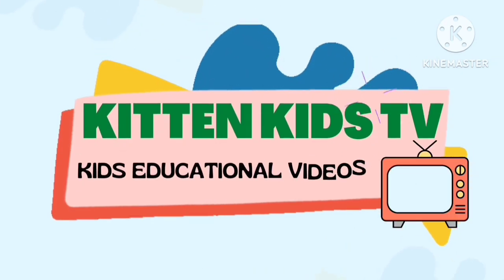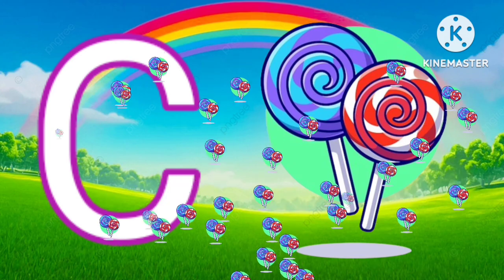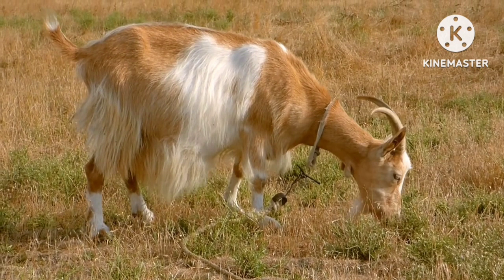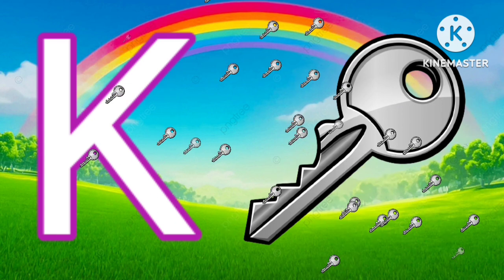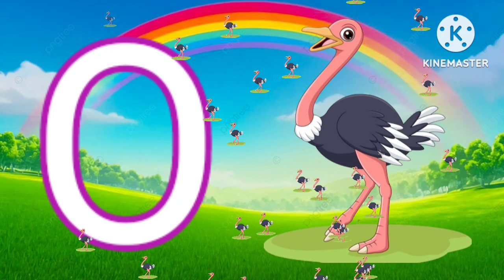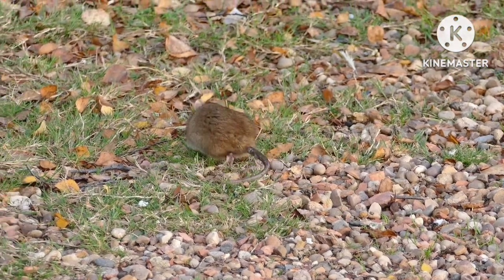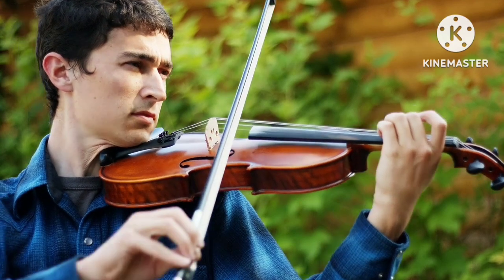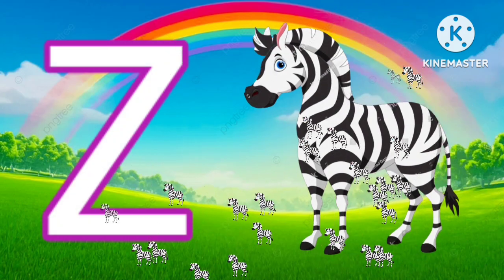A for Apple B for Ball | ABC Alphabet Songs | ABC Phonics Song | A to Z learning Rhymes